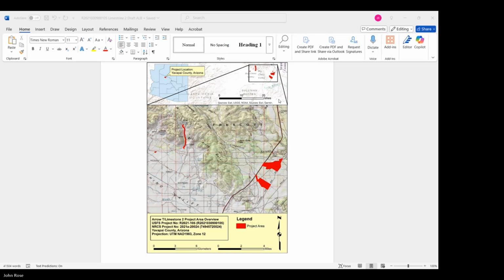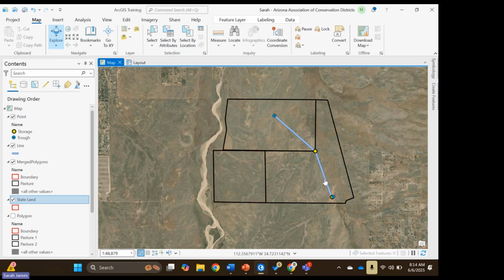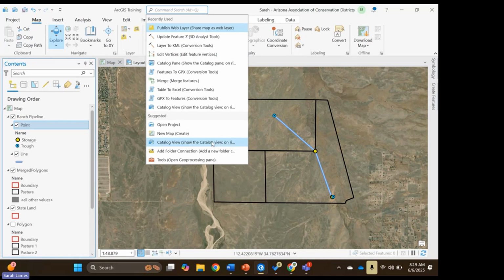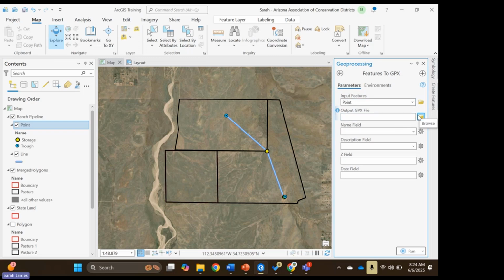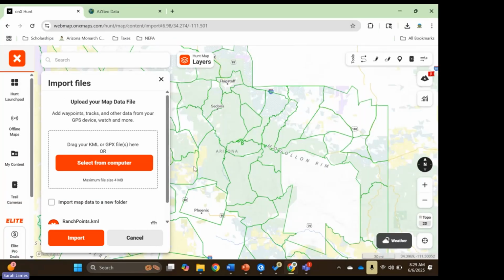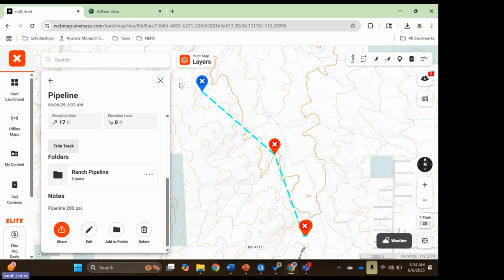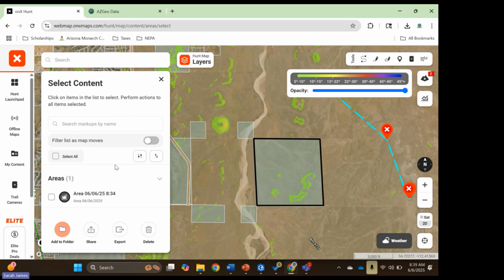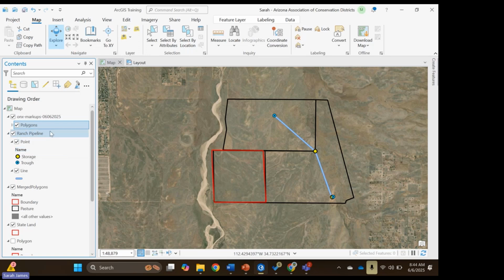ArcGIS Pro Workshop - Session 3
Fine tune your GIS mapping skills! In the third session of our ArcGIS Pro training series, we explore advanced tools like working with sublayers, creating file types, and importing data into onX.